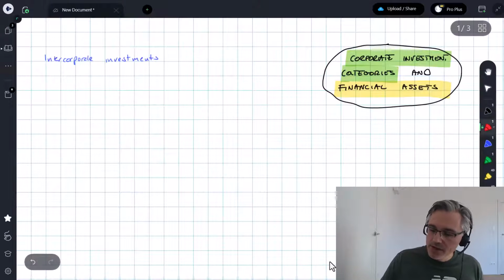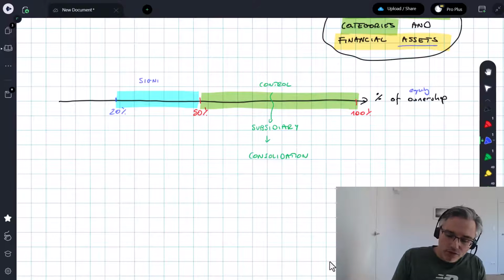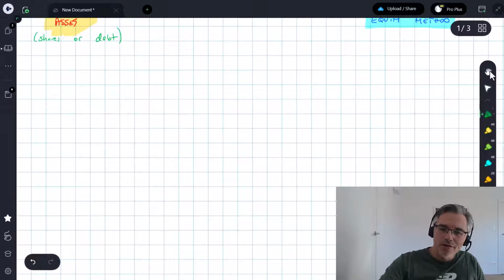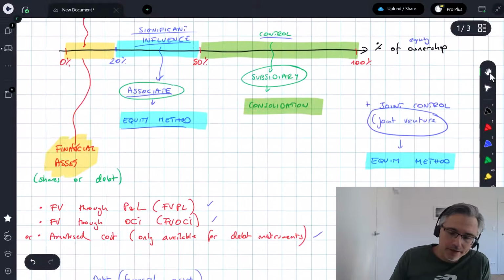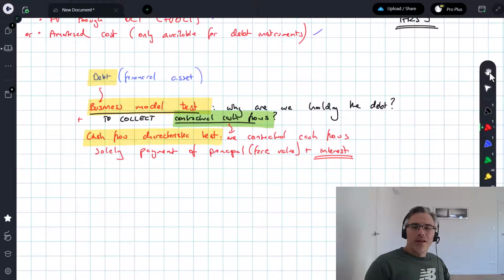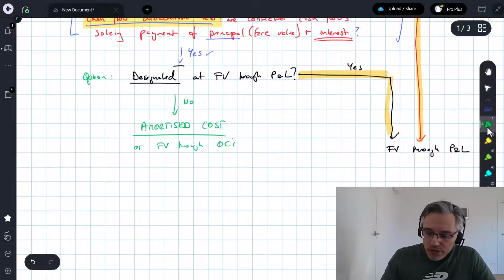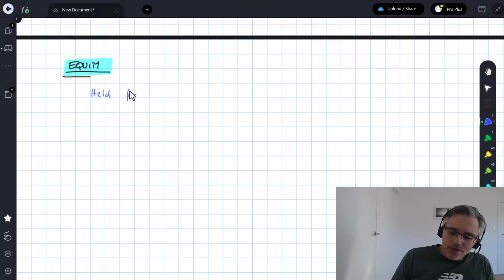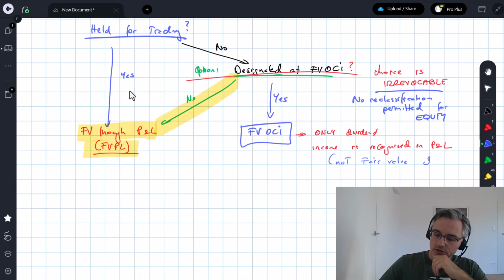Corporate investment categories and financial assets (for the CFA Level 2 exam)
Corporate investment categories and financial assets (for the CFA Level 2 exam) explores topics covered in Lessons 2 and 3, Learning Module 1 of the Financial Statement Analysis section of the 2026 CFA Level 2 Curriculum.

LOS:
- describe the classification, measurement, and disclosure under International Financial Reporting Standards (IFRS) for 1) investments in financial assets, 2) investments in associates, 3) joint ventures, 4) business combinations, and 5) special purpose and variable interest entities
- compare and contrast IFRS and US GAAP in their classification, measurement, and disclosure of investments in financial assets, investments in associates, joint ventures, business combinations, and special purpose and variable interest entities